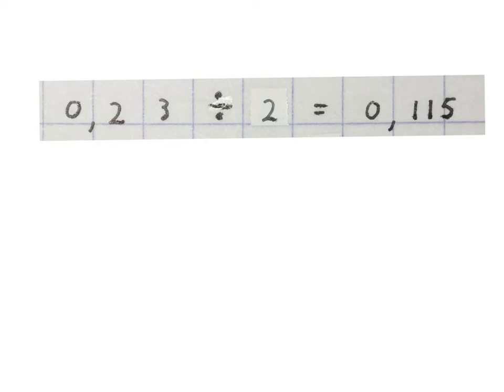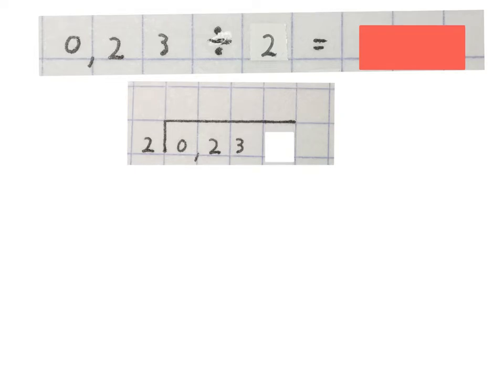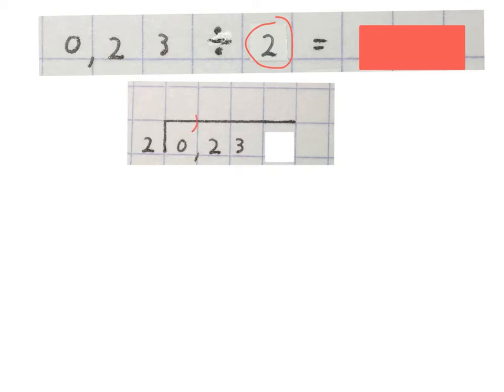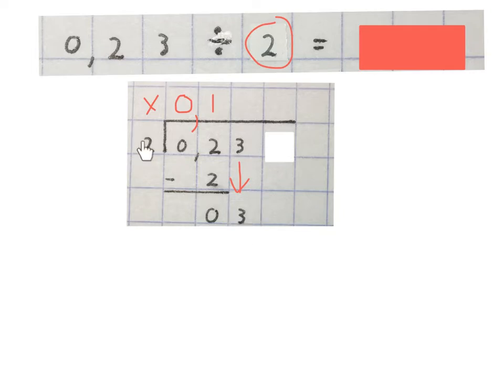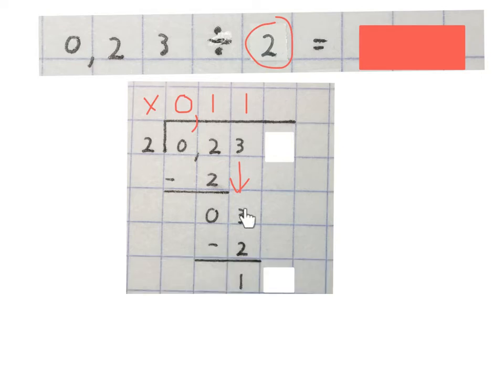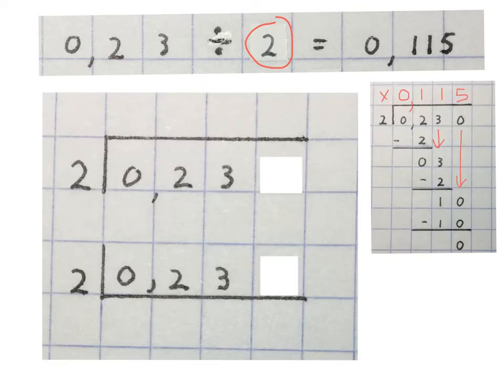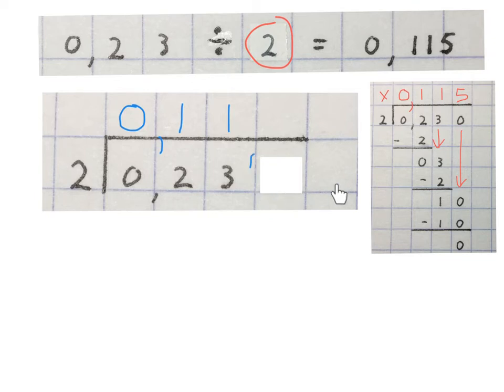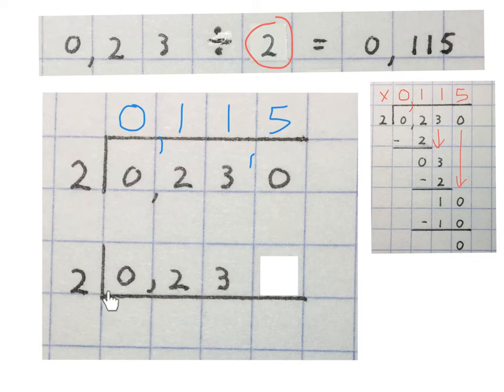Decimal fractions divide 1 (mathdou) Gr 6 and older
Decimal fractions divide first video